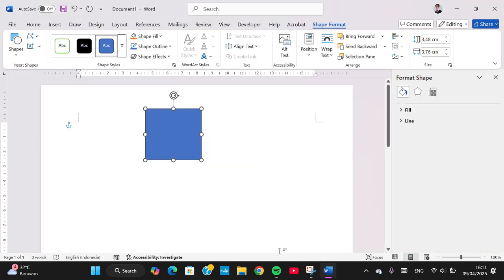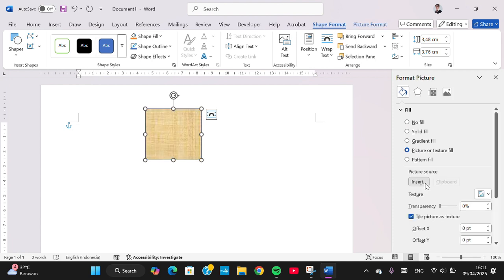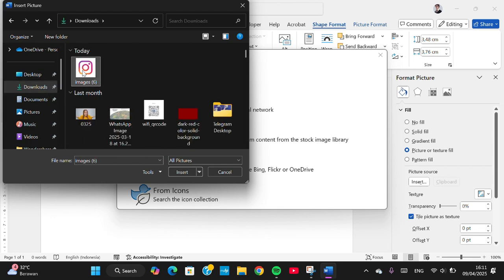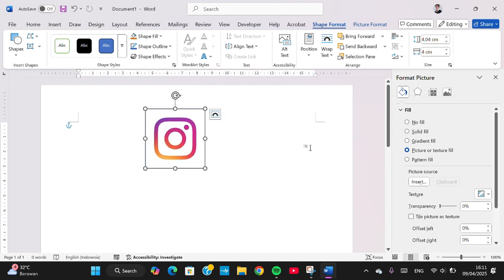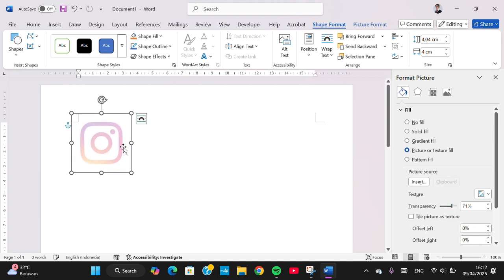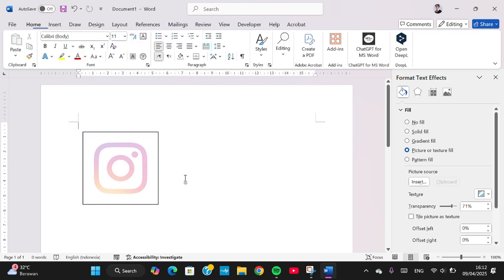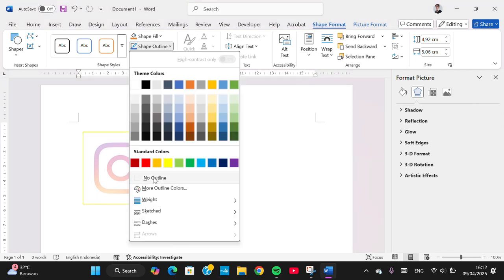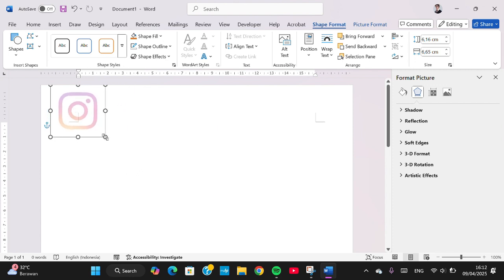✅ INSTANT: How to Insert and Modify Image Watermarks in Microsoft Word | Full Tutorial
Need to add a professional touch to your documents? In this full tutorial, I’ll show you exactly how to insert and modify image watermarks in Microsoft Word! Whether you're protecting your work, branding your documents, or just adding a unique design, this easy-to-follow guide covers all the steps. You’ll learn how to insert your image, adjust transparency, resize it, and customize it to fit your document perfectly. Plus, I’ll share some pro tips to make your watermark stand out while still keeping your content readable. No prior experience needed—just follow along and get your documents looking polished in no time!